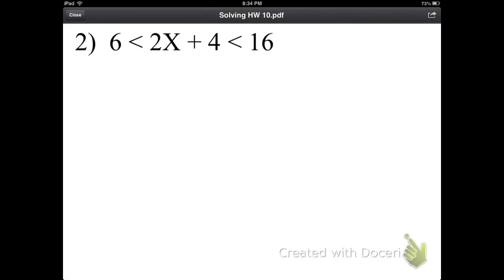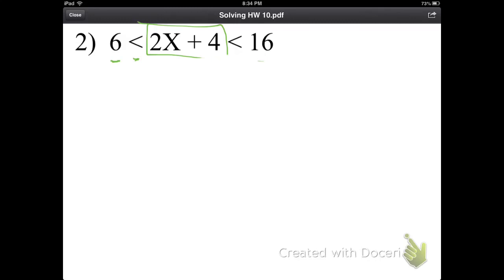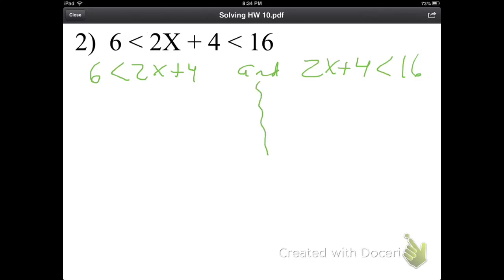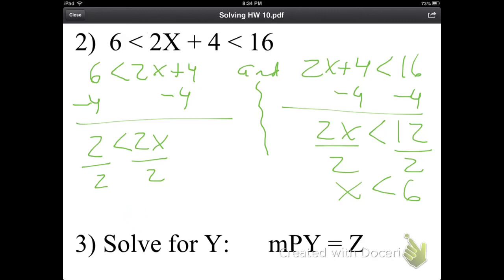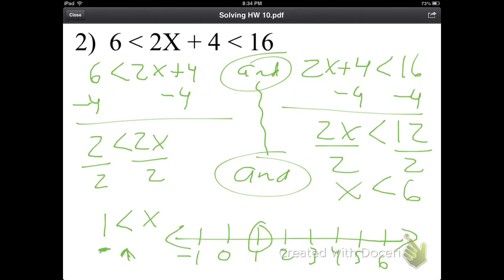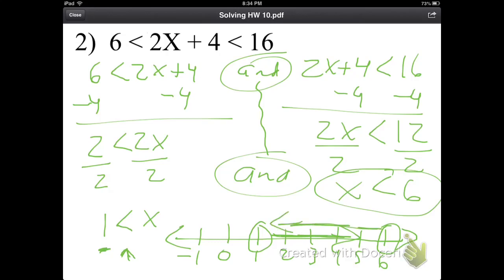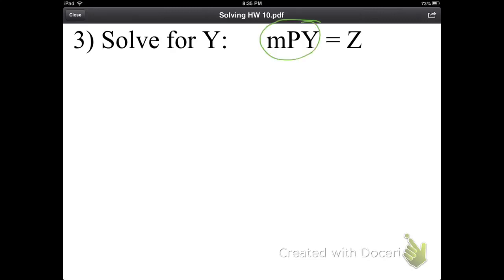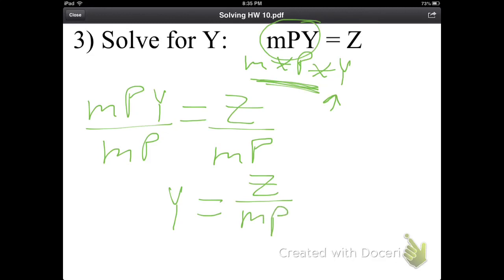HW 10 prb 2 n 3